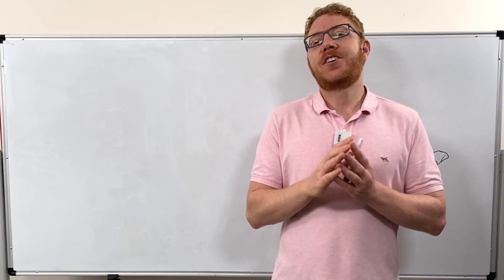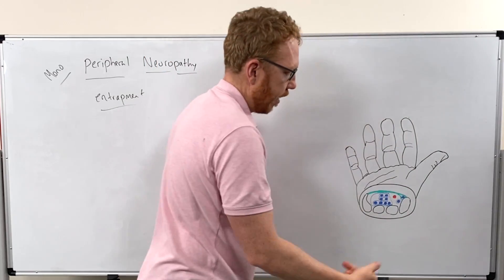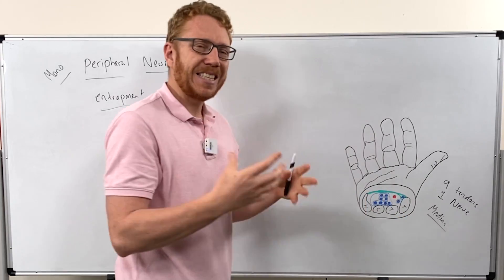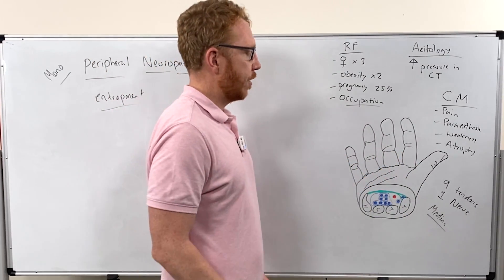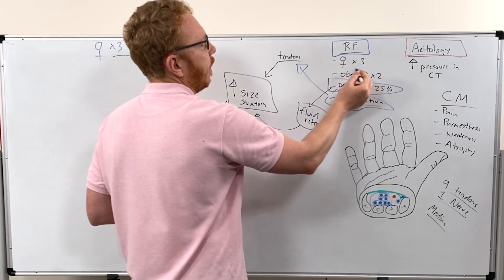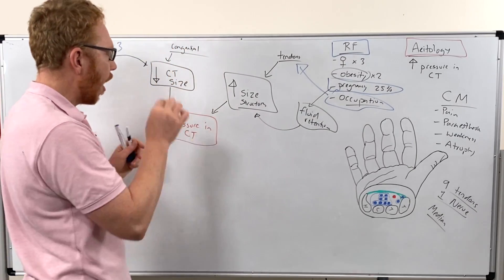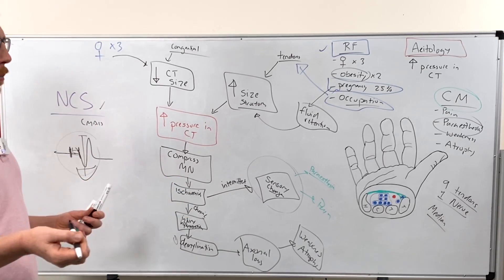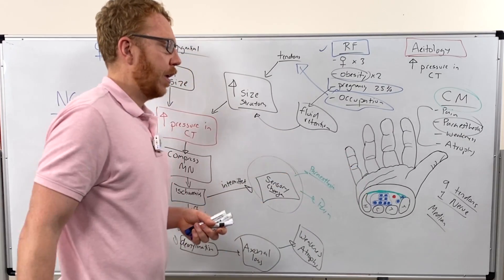Carpal Tunnel Syndrome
In this video, Dr Matt explains the cause, risk factors, pathophysiology, diagnostics and treatment for carpal tunnel syndrome.